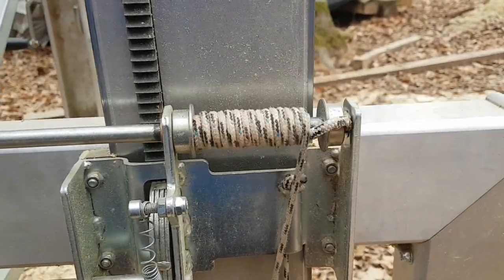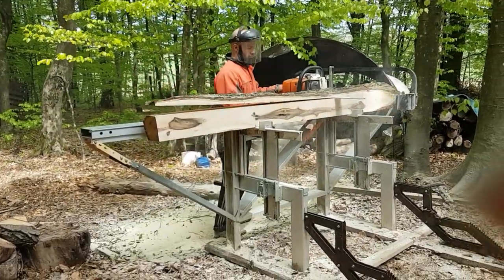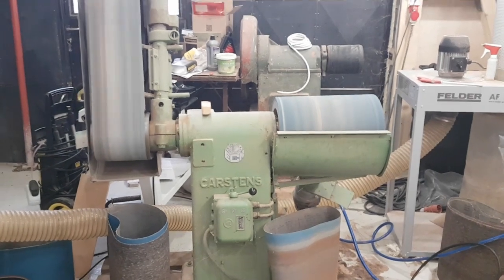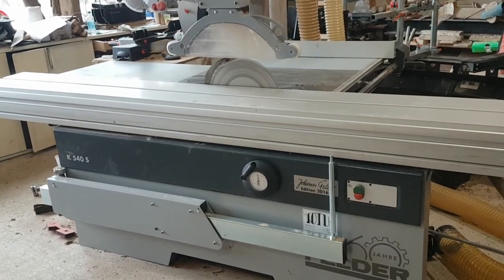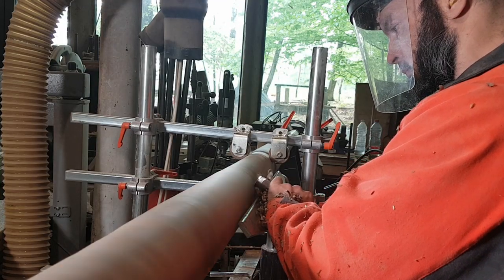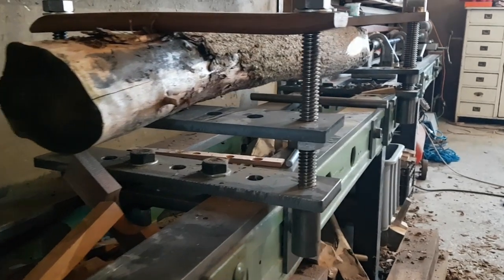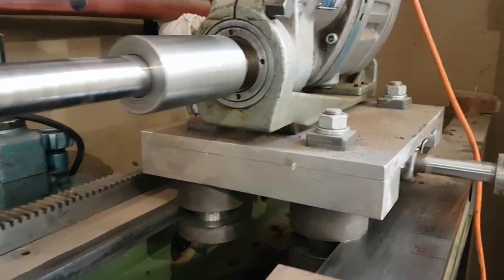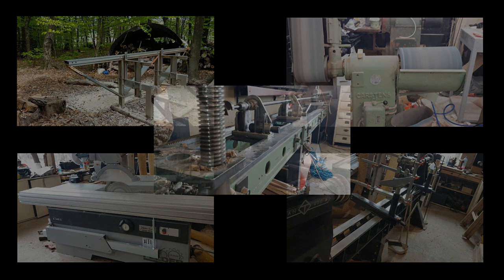Our TOP 5 Didgeridoo Making Machines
Which are our TOP 5 didgeridoo making machines? The answer might surprise you and there is high chance you didn't know about some of them!
This TOP 5 is not just something we put together for a video, it is both condensed know-how and survival of the best machines in more than 20 years of didgeridoo making!

For the life saving machines... (we have LUSSO PROFESSIONAL)

Spiral out, keep didging!

-Du